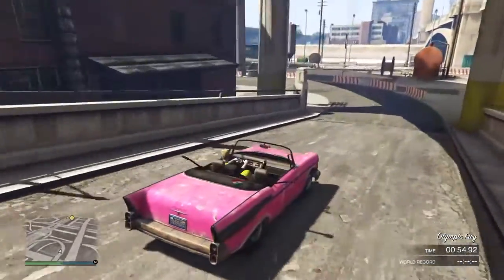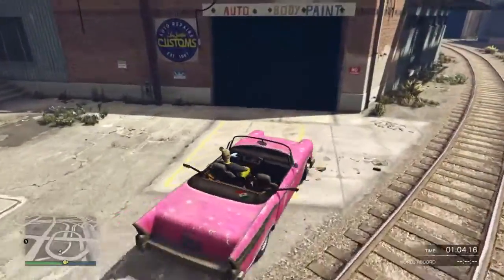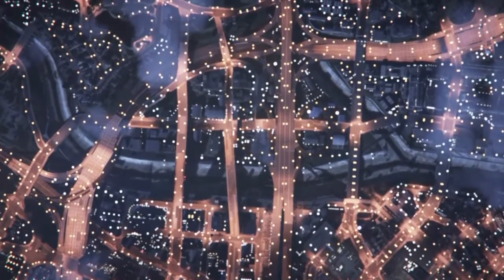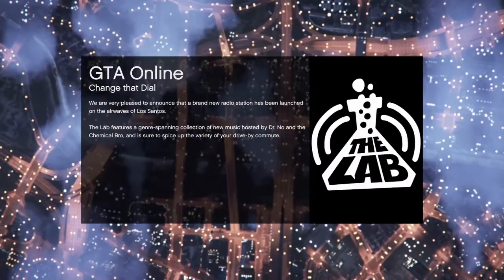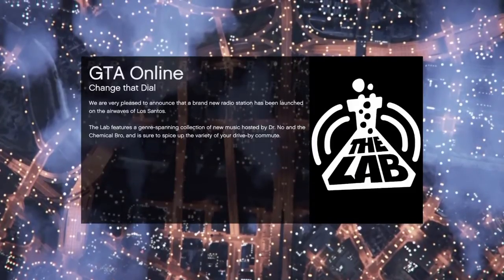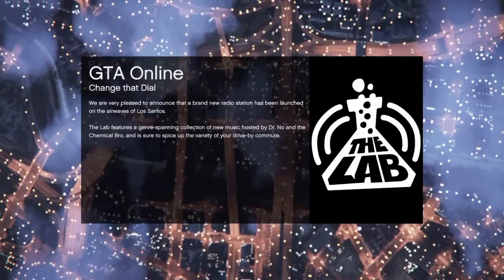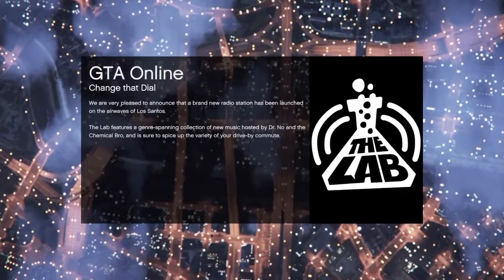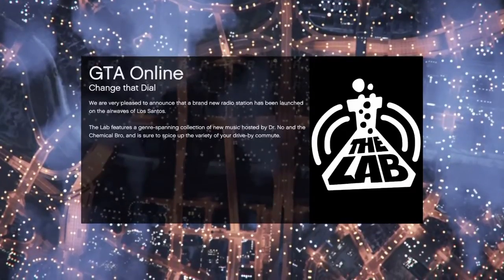GTA 5 | HOW TO GET SUPER RARE *MODDED* CARS ON GTA5 ONLINE | *Patched*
Hey guys jamogames here welcome back to another one of my video, today i show you how to get 3 rare modded cars on GTA5 online.

See you in the mnext chapter. PEACE!